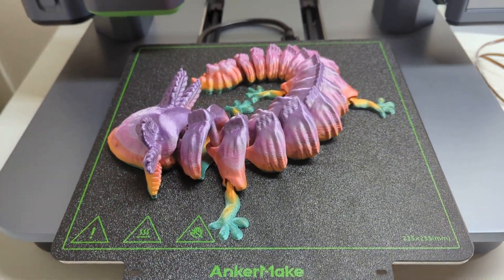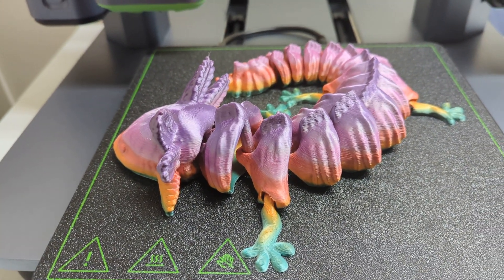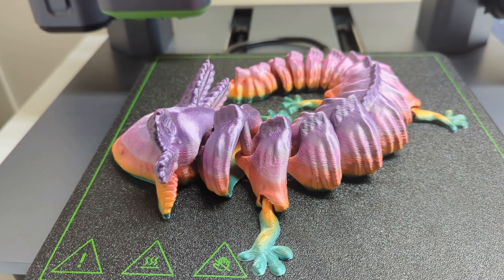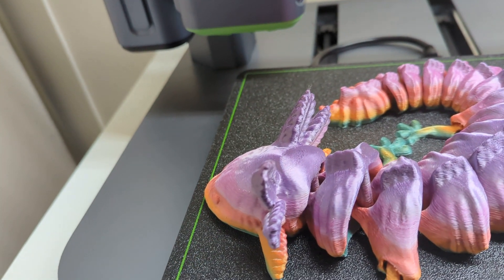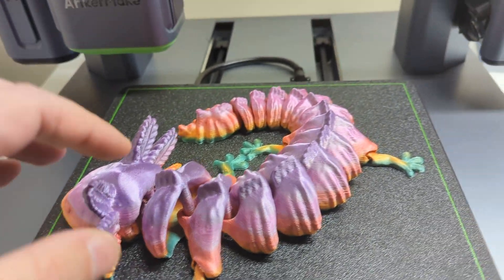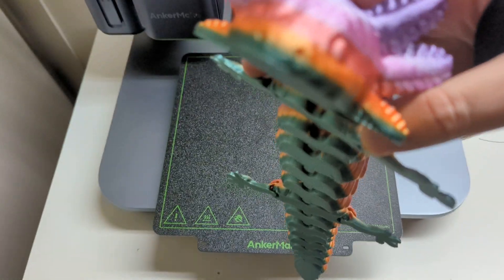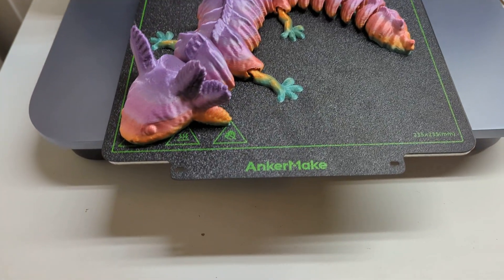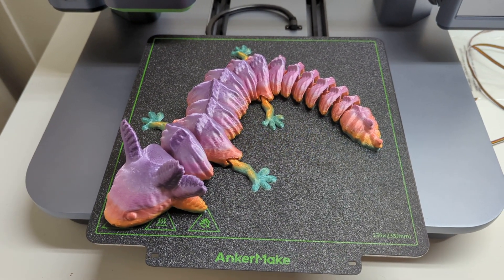AnkerMake M5: Articulated Axolotl print complete!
This print took just a bit over 14 hours at a 0.1mm layer height. We live the colours, and are pretty happy with the overall print quality, except for the pin that attaches the head to the rest of the body failed to completely seal up, so we had to fix it with some E6000 adhesive and a bit of patience.

Eryone Metal Silk Rainbow PLA